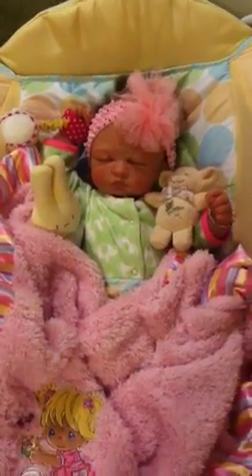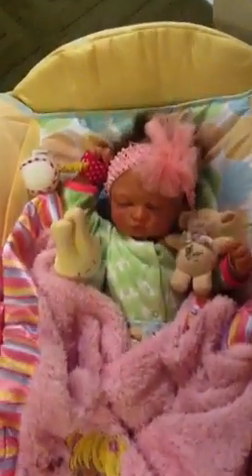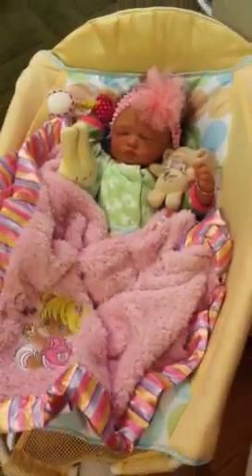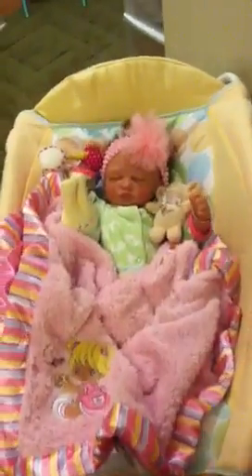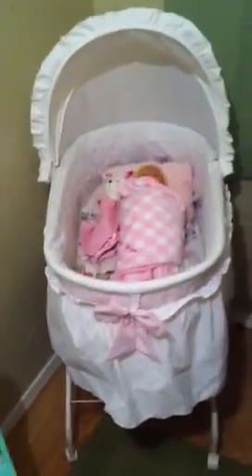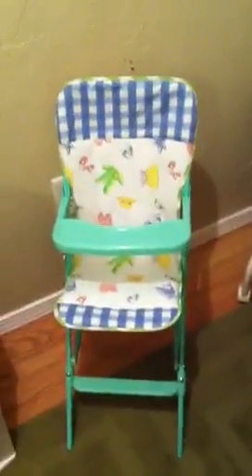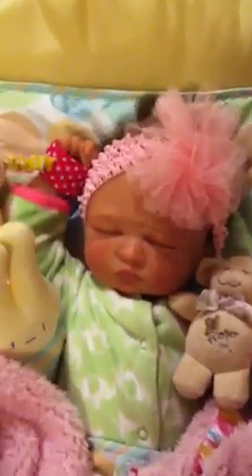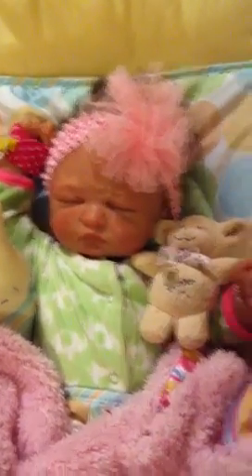My First Reborn and Silicone Dolls in the Nursery!!